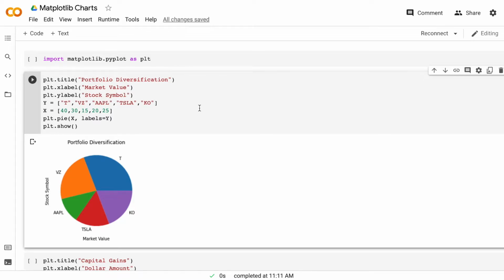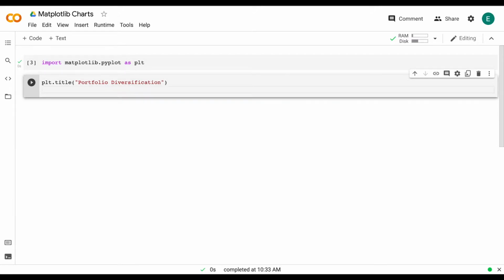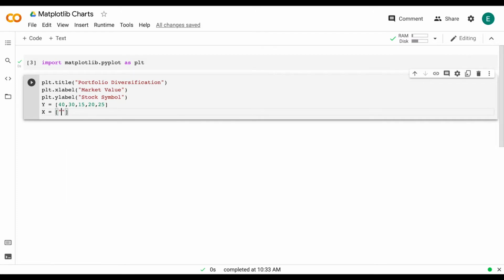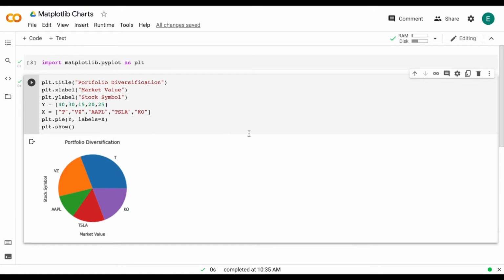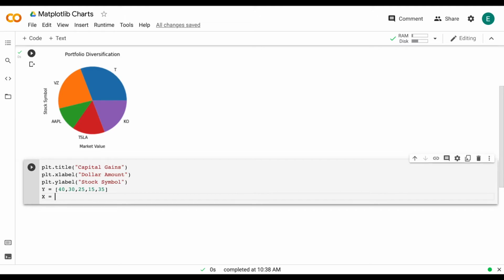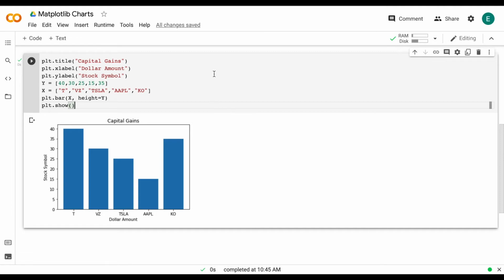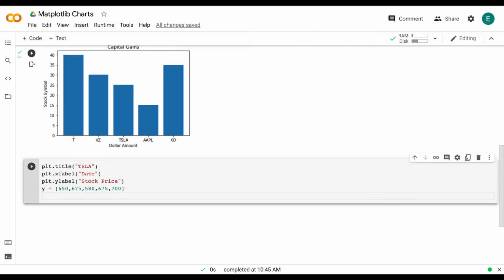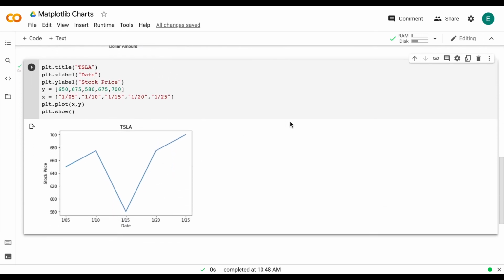How to make Financial Visualizations in Python! (Beginner Python for Finance Lesson)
In this video, I go over step by step how to use python to make financial visualizations. Python for finance is becoming a more popular tool due to many reasons. In this lesson, we will be using Google Colab to run our code.

The microphone I use